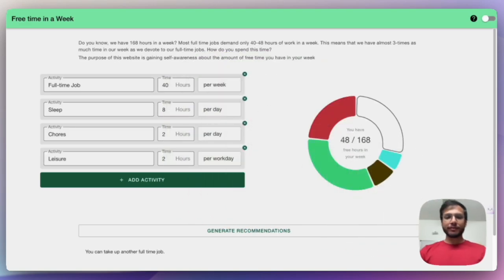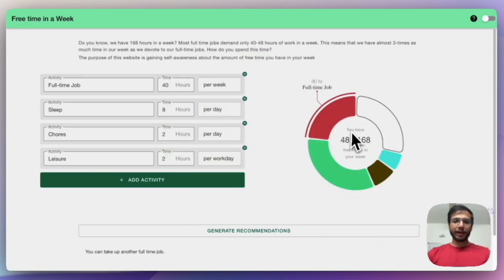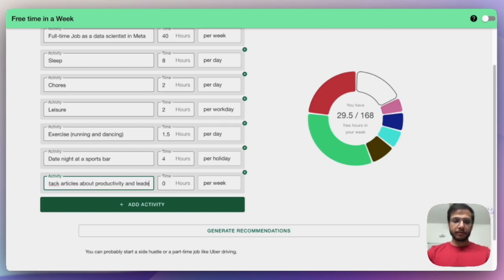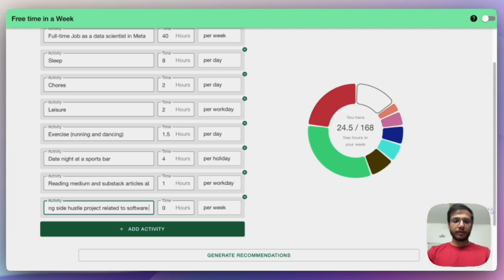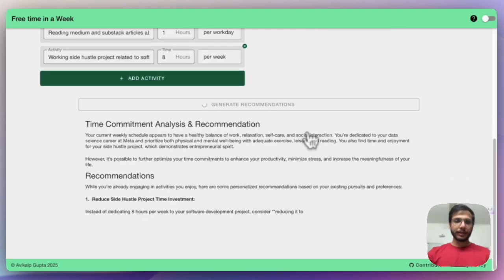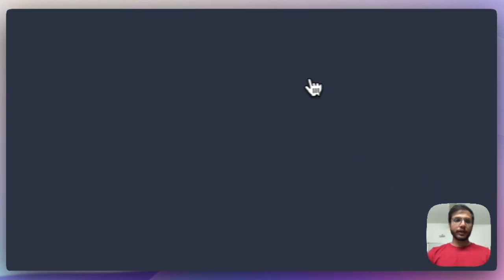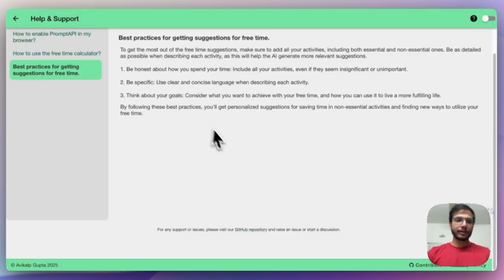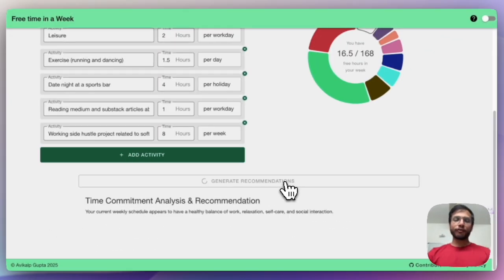How to use the Free-time website | myfreetimeinaweek.in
This video describes the features of the "myfreetimeinaweek.in" website, demonstrating how a user can use it to become more self-aware about their time commitments and realize how much free time they still have in the week and what they can do with it.

The delightful "Generate recommendations" feature in this website uses the browser's built-in language model. This, most importantly, ensures privacy - so you can really pour your heart out and be sure that nobody has access to whatever you write on this website. Plus, it also makes the responses faster because no network calls are required.